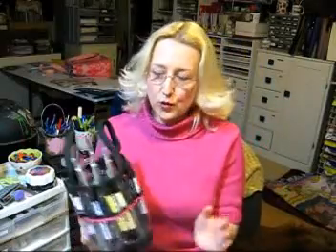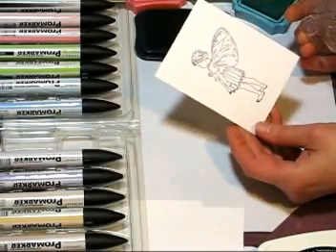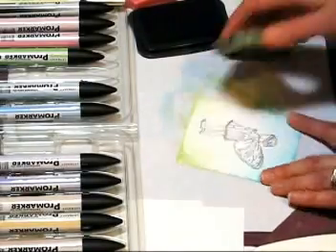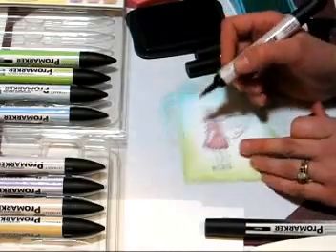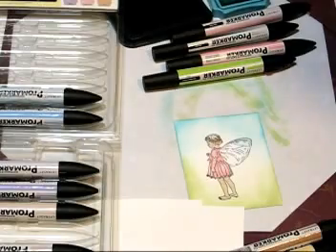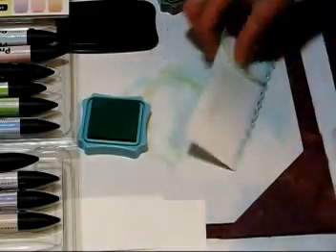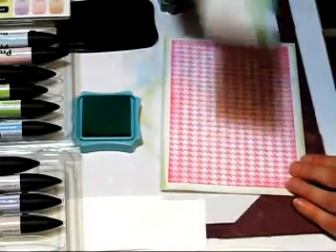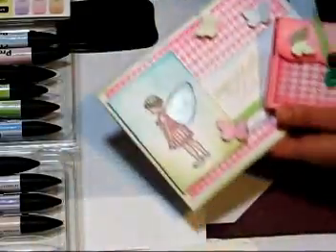promarkers_mothersday_card.mpg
learn to dye ribbon and color easily with the pastel blending kit from promarker. We will make a mother's day card!